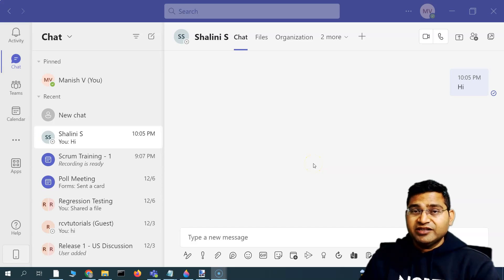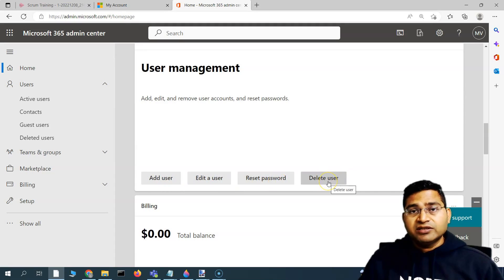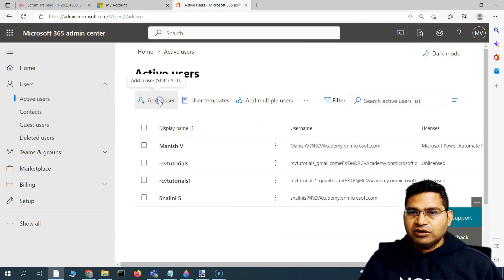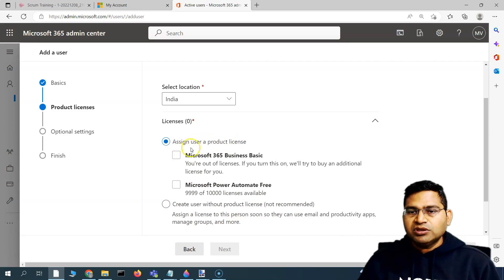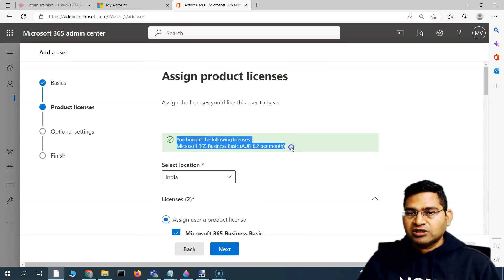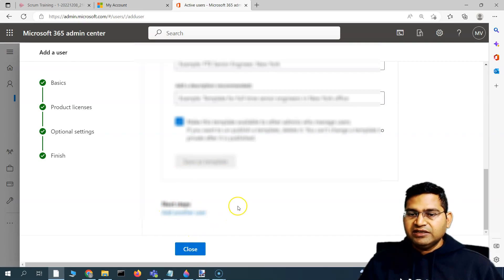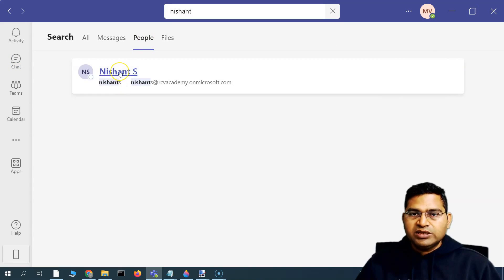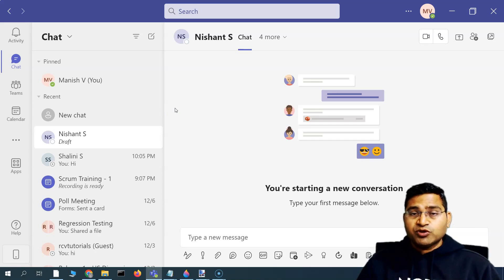How to Add Users in MS 365 and Teams | Microsoft Teams Tutorial #20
In this Microsoft team's tutorial, we will learn how to add users in MS 365 and teams.